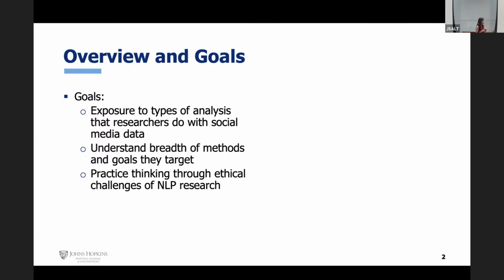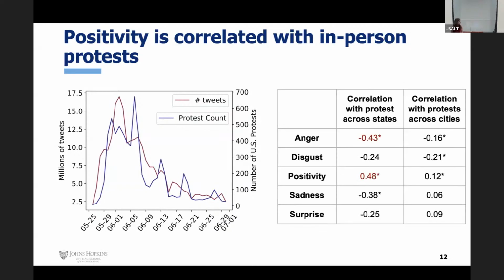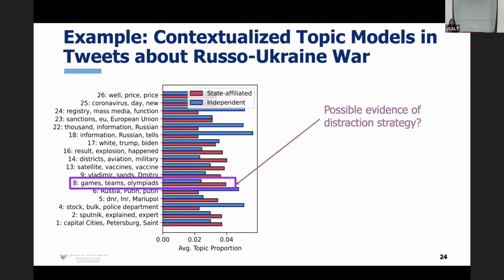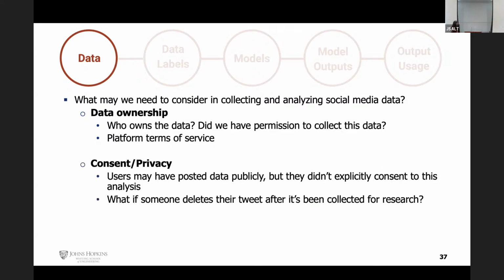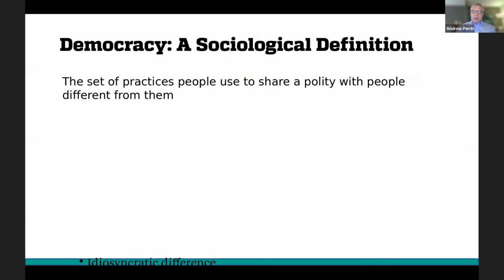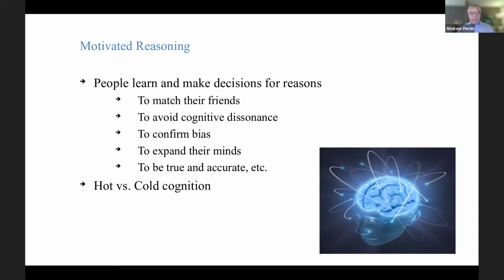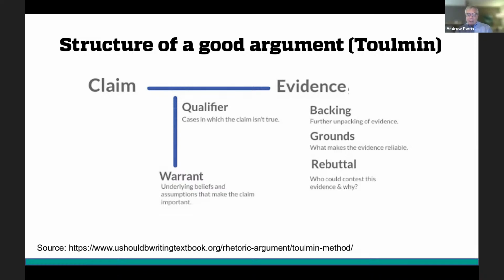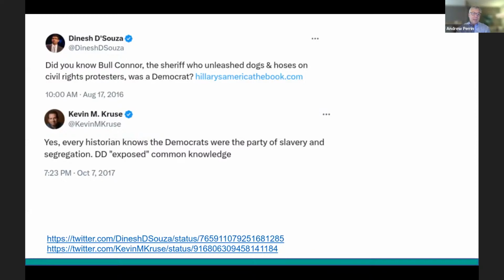JSALT 2024 Summer School - NLP for Social Media